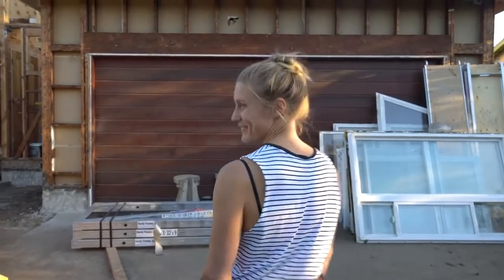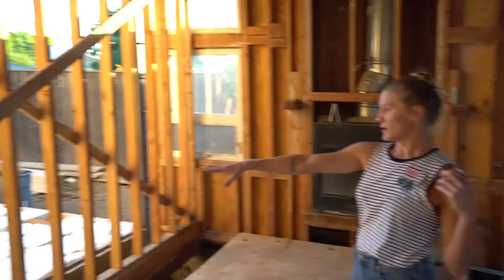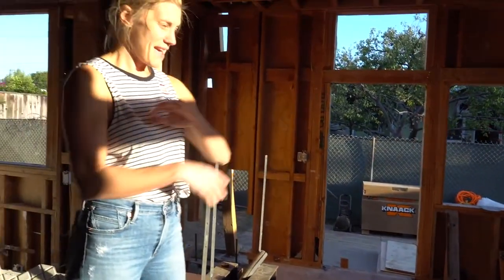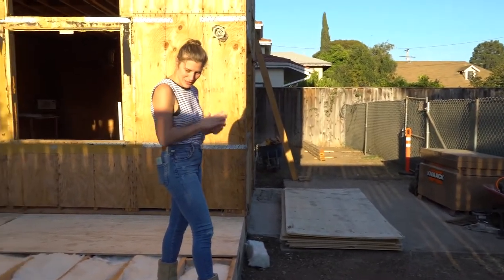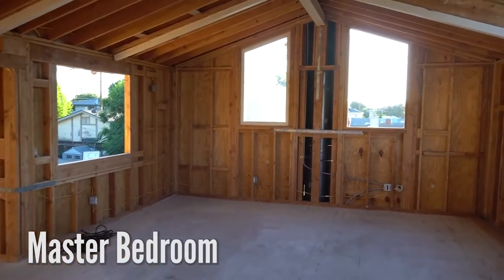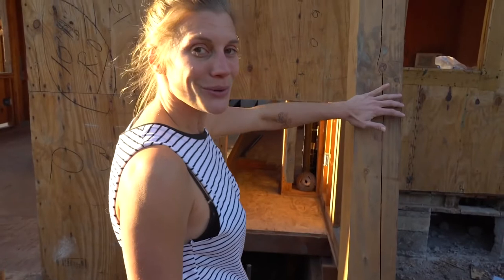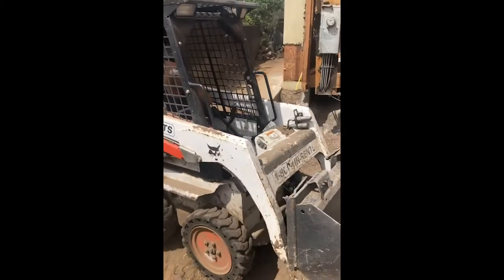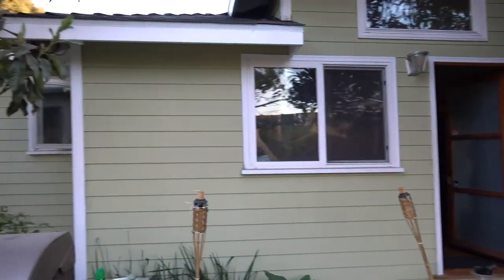Katee Sackhoff || Demolished Katee sachoff House || Home Renovation Part 1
Have you ever considered renovating your house? Well katee did. THREE YEARS AGO!!! And it's only just now getting close to being done 🤯🤯 So I thought I'd give you guys a look at what it's been like through a series of videos, from when we did the exterior demolition last year, right up to the finished product. Let me know your own home Reno horror stories in the comments so she can feel better about all the crap I've had to deal with 😂

**Robin says he's sorry if the camera work gives you motion sickness. he was just learning how to use a non-motorized gimble for the first time 🙏😆